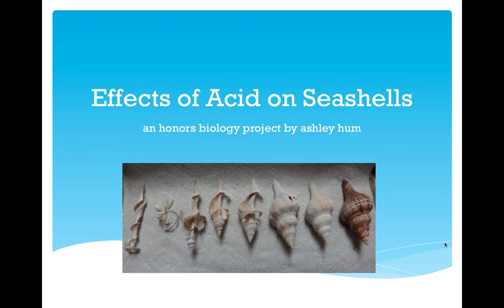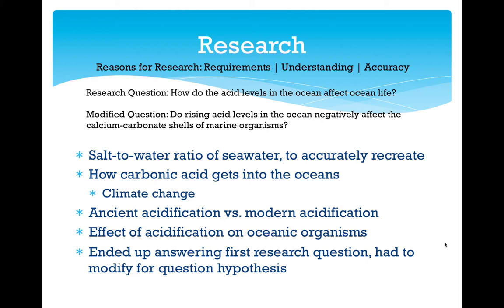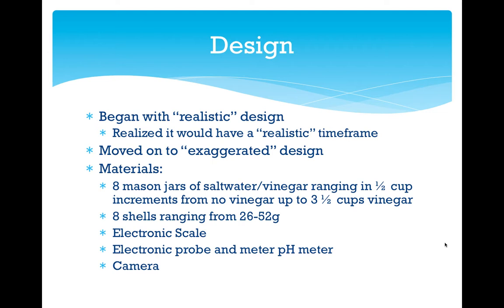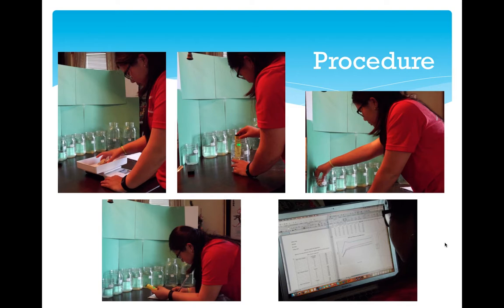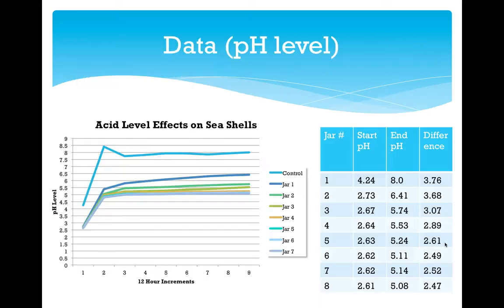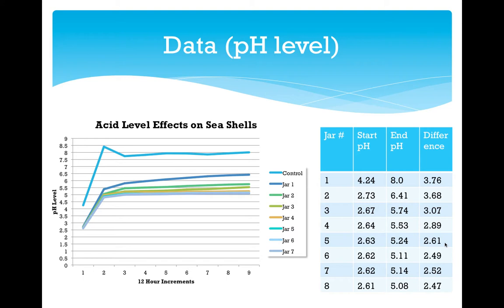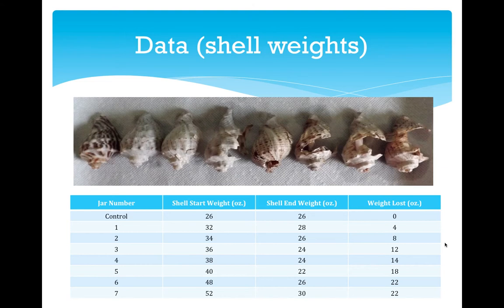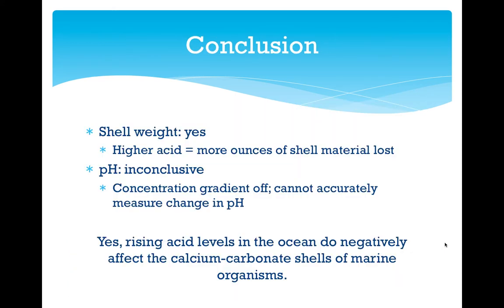GWUOHS Biology Honors Project: Effects of Ocean Acidification on Calcium-Carbonate Shells